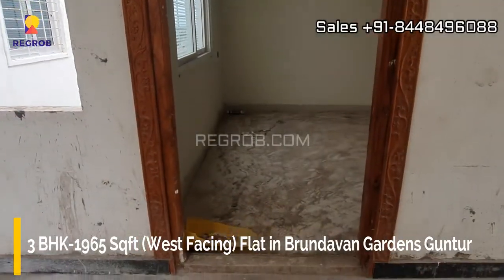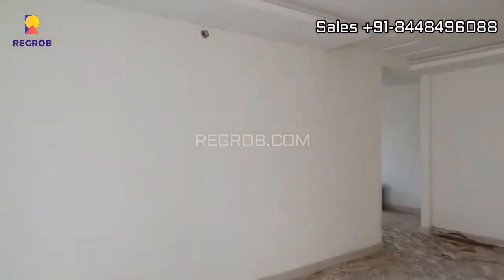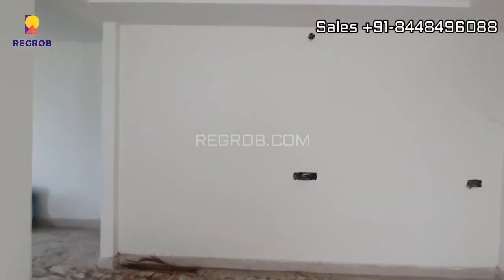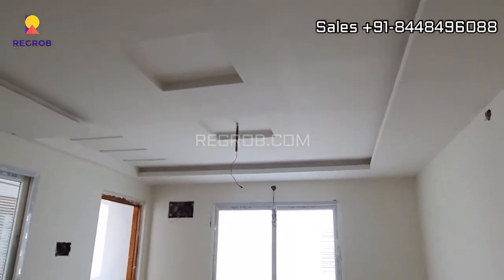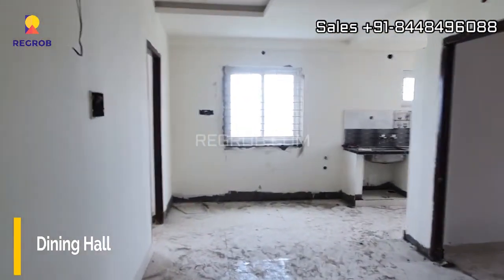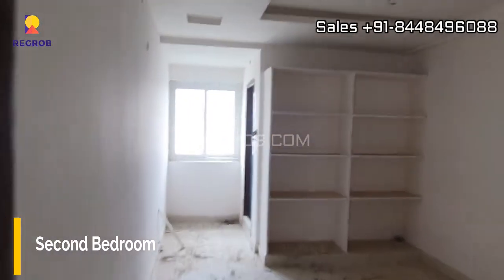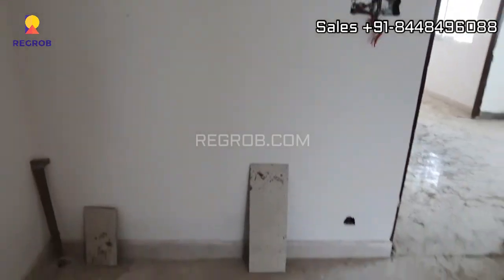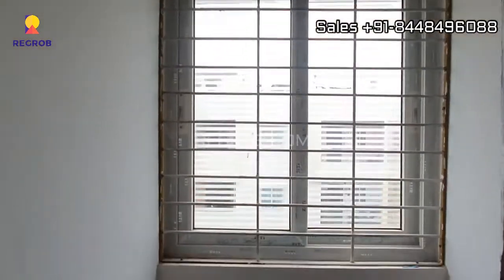Brundavan Gardens |☎+91-8448496088 | 3 BHK Flat For Sale in Guntur | Size 1965 Sqft(West Facing)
☎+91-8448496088 | Brundavan Gardens | 3 BHK West Facing Flat For Sale in Guntur | Price On Request. Size 1965 Sqft(West Facing)
Chapters:
00:00 - Intro
00:14 - Living Room
00:30 - Dining Hall
00:36 - Kitchen
00:46 - Utility Area
01:12 - First Bedroom
01:28 - Attached Washroom
01:40 - Balcony
02:10 - Second Bedroom
02:33 - Attached Washroom
02:53 - Third Bedroom
03:04 - Attached Washroom

This project is located in a prime location of Guntur and is well equipped with all major facilities for the residents.

This modern unit has a built-up area of 1965 Square feet.

This property has a good view and is West-facing. There are 3 bedrooms and 3 bathrooms. Lift is available in this Apartment.

The price of flats is available on request.

It is very close to some of the city's best hospitals, schools, malls, daily market, etc.